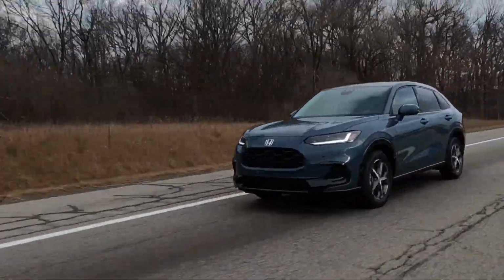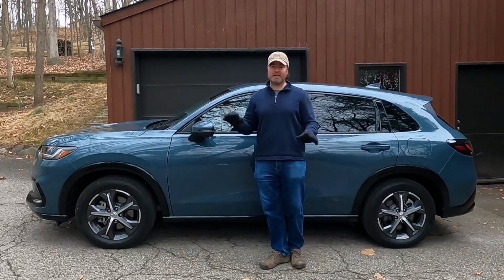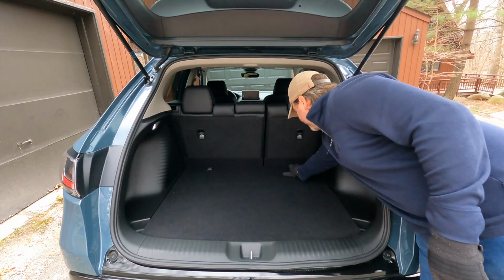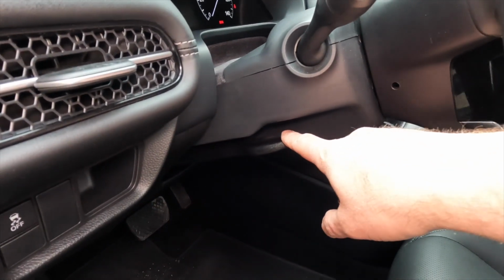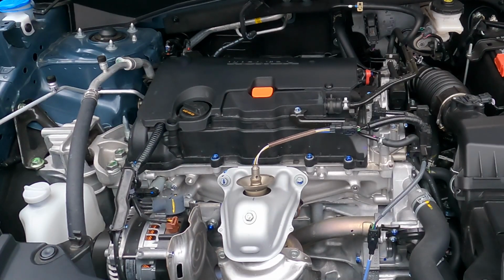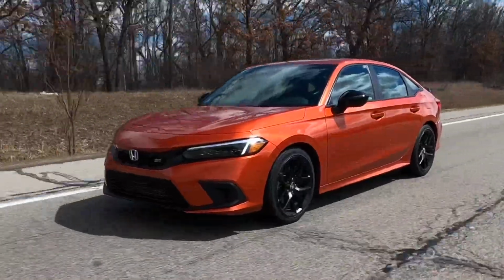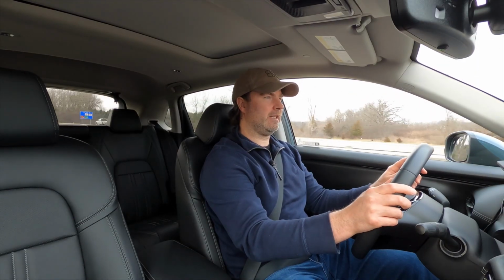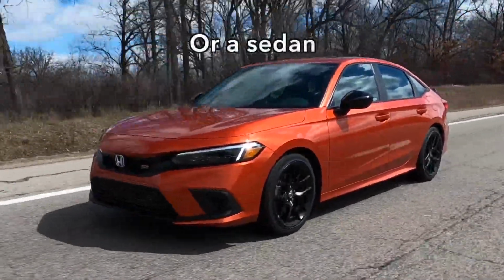2023 Honda HR-V Review: More Space. More Go. More Good?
Meguiar's Glass cleaner
Meguiar's Quick Detailer
Meguiar's Microfiber towels

For its second-generation, Honda sent the HR-V to the gym and fed it a strict, protein rich diet. For 2023, it returns bigger, stronger, and more capable in most every attribute. Now built from the latest Honda Civic platform, the HR-V gets a 2.0-liter engine to replace the 1.8-liter and up to 55 cubic feet of cargo room with the second row folded. EX-L trims get a decent junk of luxury too.

Video Chapters
0:00 Drive review – Overview/Trims/Price
2:06 Walkaround
6:26 Cargo space
7:30 Will my bike fit?
8:01 Second row comfort and features
9:44 Front seat comfort and features
12:51 Drive modes
13:31 Drive review – Powertrain
15:44 Drive review – Fuel Economy
16:15 Drive review – Acceleration Test
17:46 Drive review – Handling Test
19:26 Drive review – Ride/Comfort/Highway Test/Safety
23:20 Drive review – Conclusion

Specifications:
2023 Honda HR-V AWD EX-L: 5-door, 5-seat, crossover SUV

Powertrain: 2.0-liter I-4
      Power: 158 horsepower at 6500 rpm
      Torque: 138 lb-ft at 4200 rpm
   Transmissions: continuously variable transmission
   Drive: all-wheel-drive

Fuel Economy and Range
   25 city mpg
   30 highway mpg
   27 combined mpg
   14.0 gallon fuel tank

Dimensions
   Length: 179.8 inches
   Width: 72.4 inches
   Height: 63.4 inches
   Wheelbase: 104.5 inches

   Cargo volume (behind 2nd/1st rows): 24/55 cu ft

Calculated weight to power: 21.1 pounds per horsepower
Mfr’s claimed 0-60 mph: na seconds
Mfr’s claimed Top Speed: na mph
Government classified size: small station wagon

Options: Nordic Forest Pearl paint, $395

Recorded
14th of December 2022